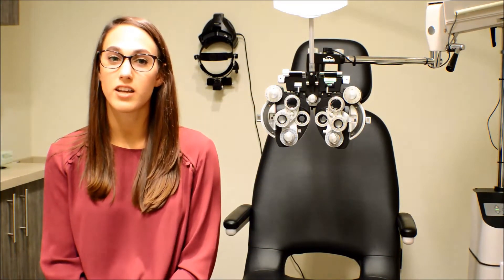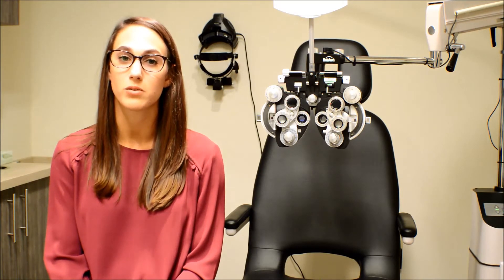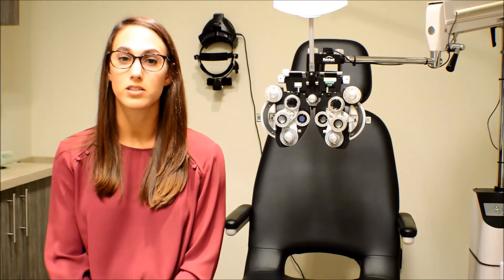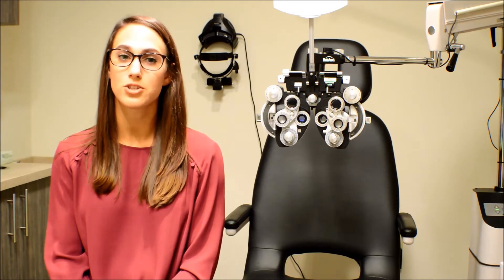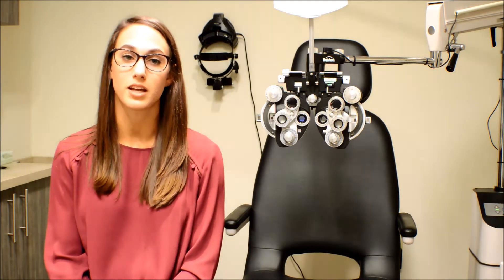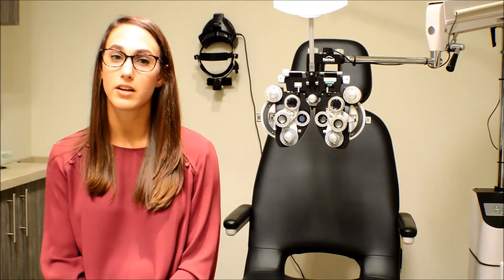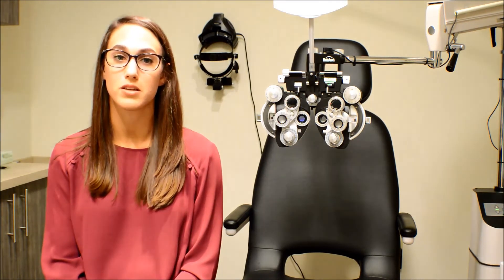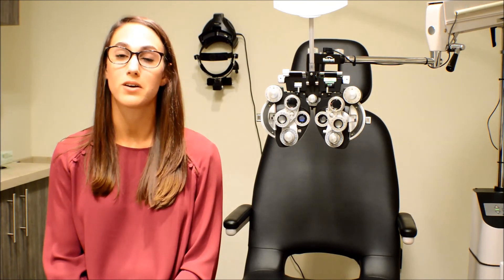Dry Eye Syndrome with Dr Michelle Moscow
Dr Michelle Moscow explains dry eye syndrome.